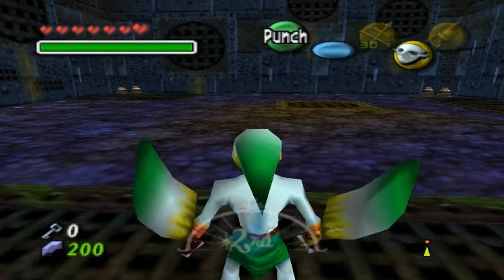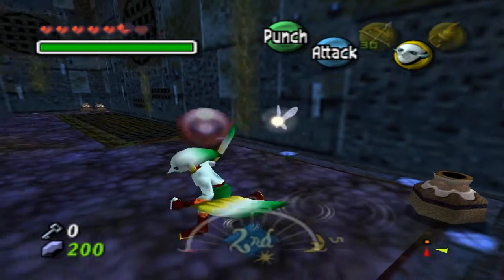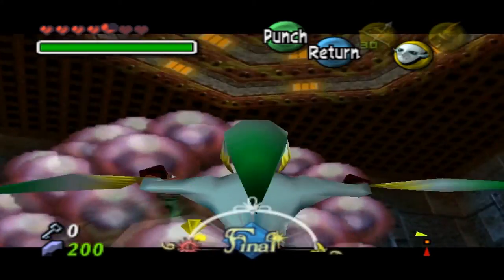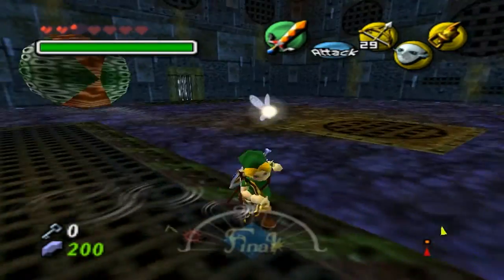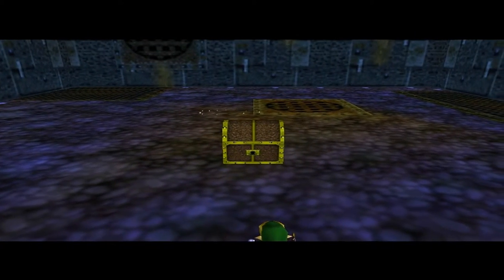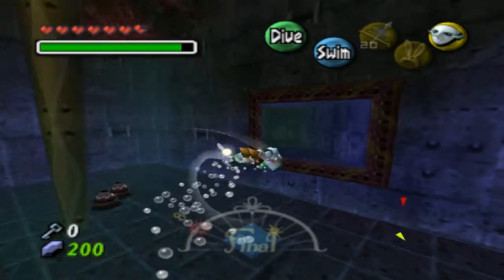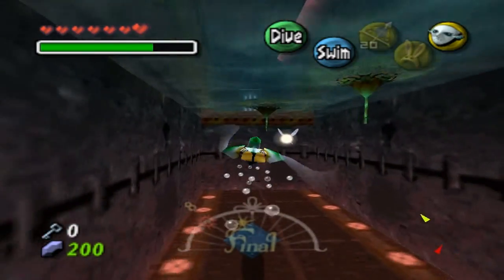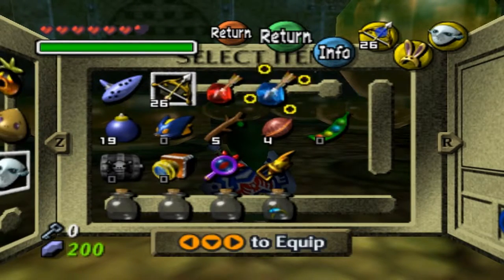The Legend of Zelda: Majora's Mask - Gameplay Walkthrough - Part 33 - Giant Wart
*READ DESCRIPTION*

Had to re-upload because I accidentally deleted the video (when I thought I checked a box for a video that didn't upload 100% to be deleted). Just goes to show you that you should ALWAYS "PAY ATTENTION". =/